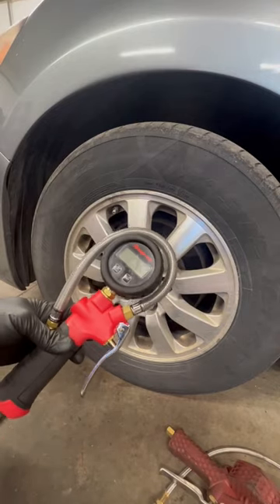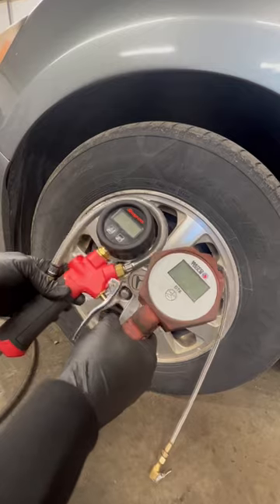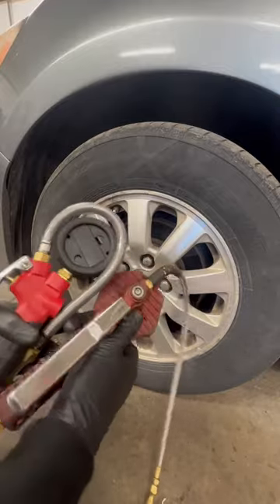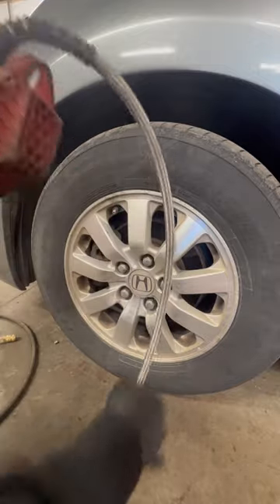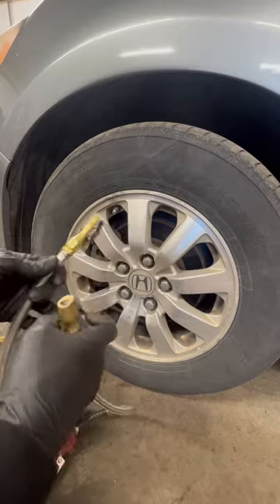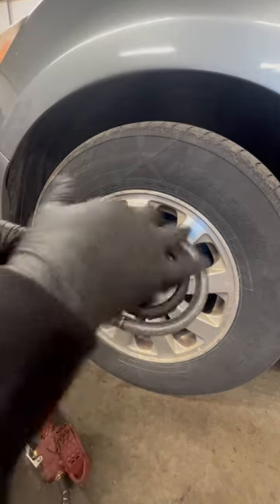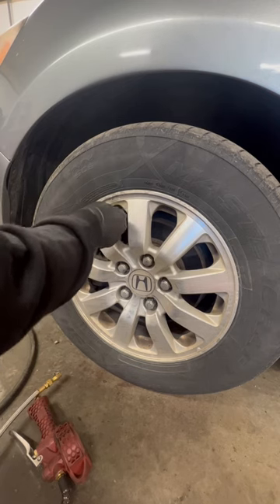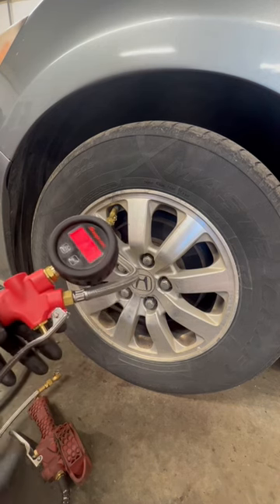Snap on heavy duty digital tire inflator